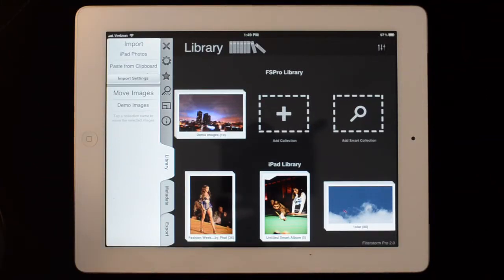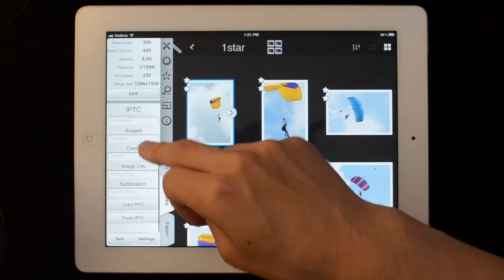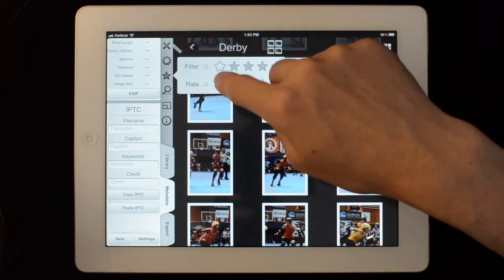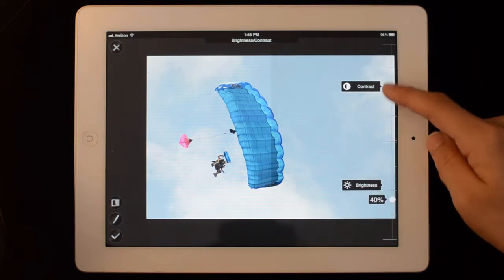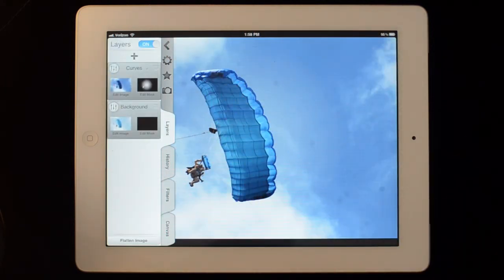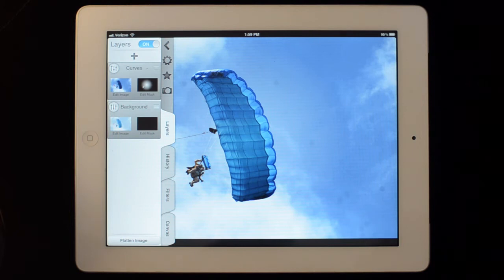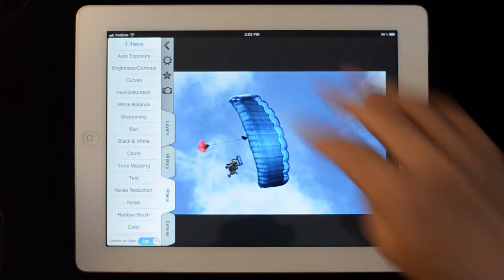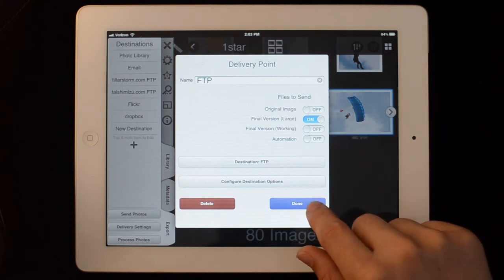Filterstorm Pro Demonstration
An overview of the capabilities of Filterstorm Pro on iPad.